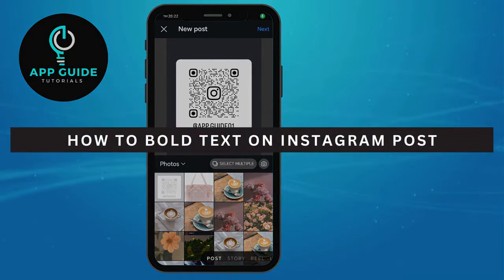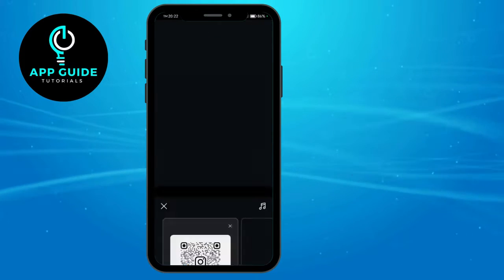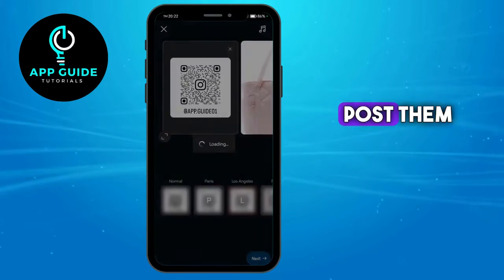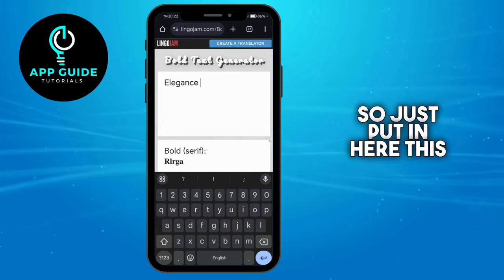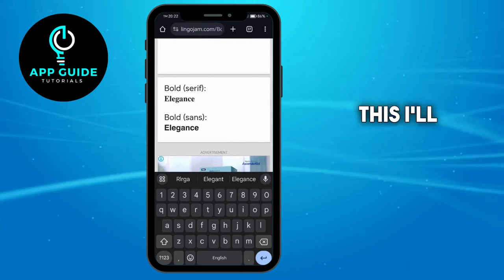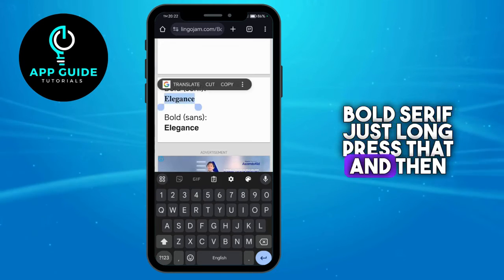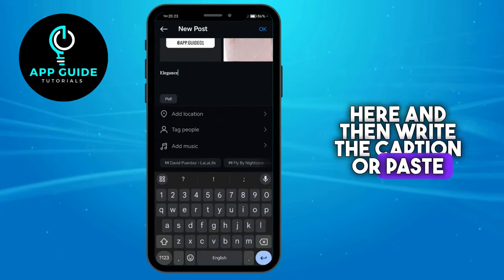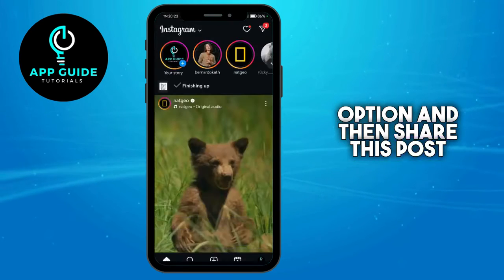How to Bold Text on Post in Instagram | Android & iOS (2027)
Want to make your Instagram posts stand out with bold text? This tutorial will guide you through the steps to bold text on Instagram posts, perfect for both Android and iOS users. I’ll show you how to use third-party apps or websites to create bold text that you can easily copy and paste into your Instagram captions, bios, or comments.

In this tutorial, you’ll learn:
How to use text formatting tools to bold your text on Instagram.
Step-by-step instructions to create bold text and add it to your Instagram post.
Tips for using bold text effectively in captions, bios, and comments to make your posts more engaging.

Enhance your Instagram posts—follow these steps to add bold text and capture your audience’s attention!